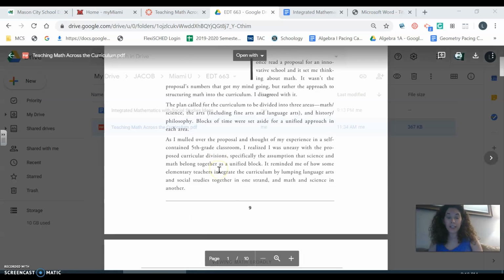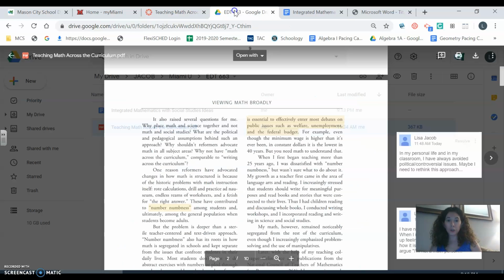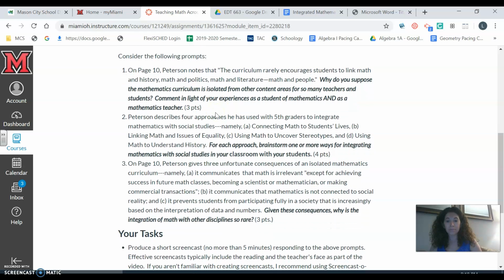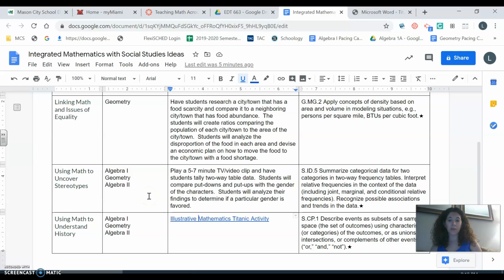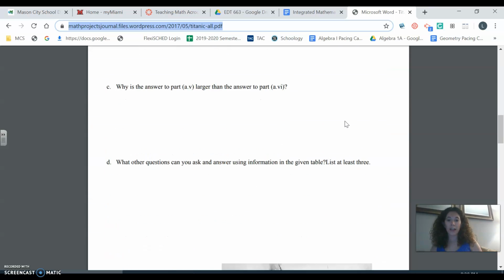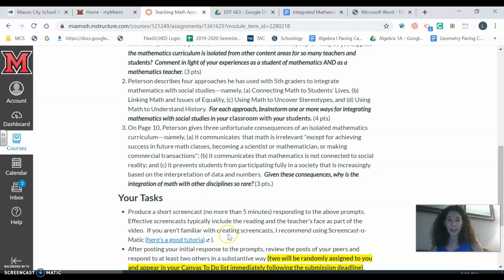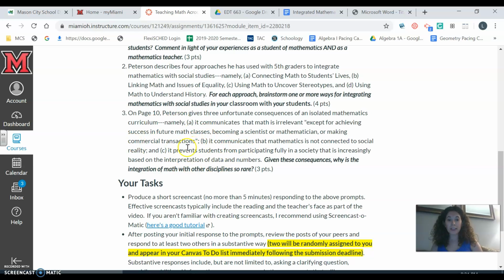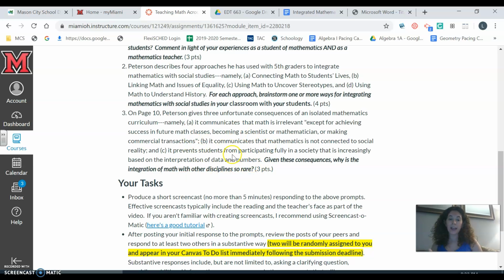Teaching Math Across the Curriculum (Reading Screencast 1)